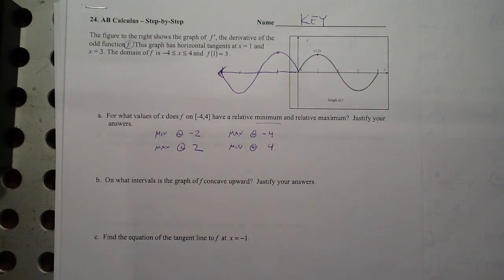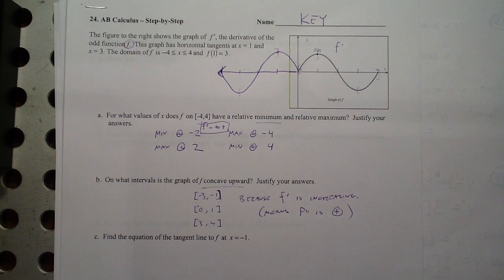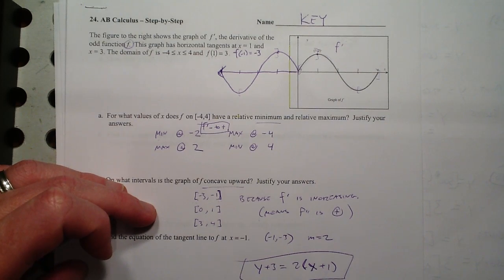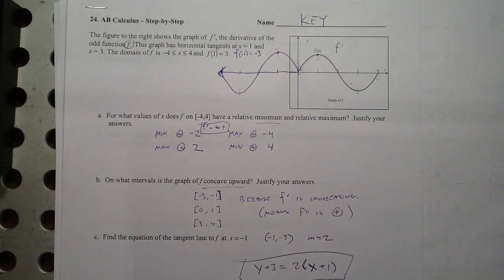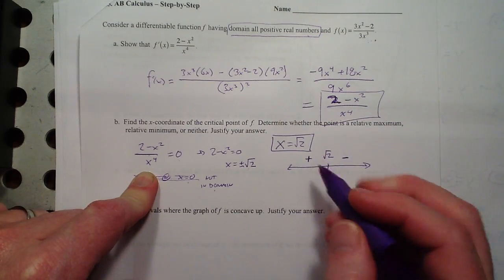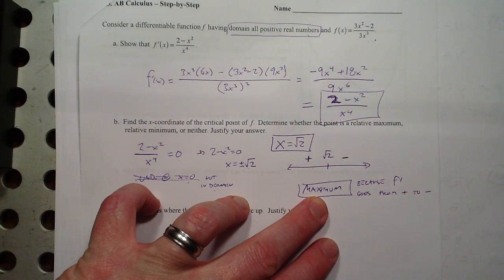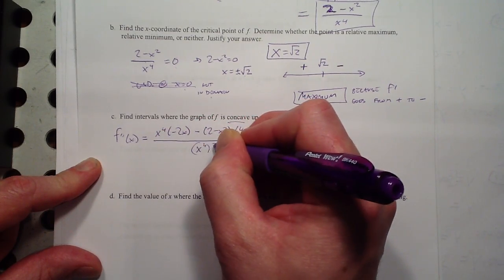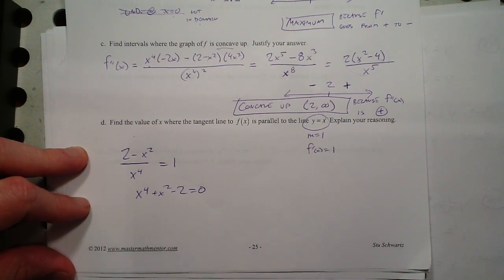Step by Step #24 and #25